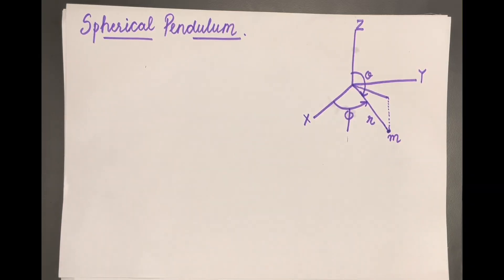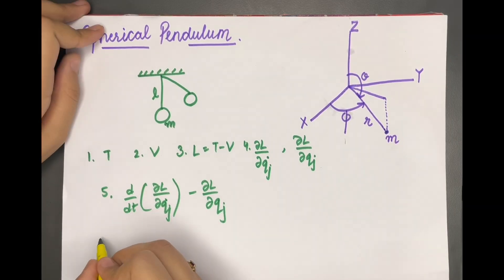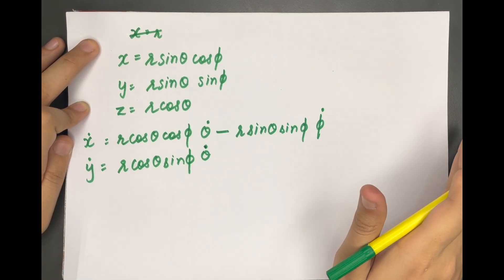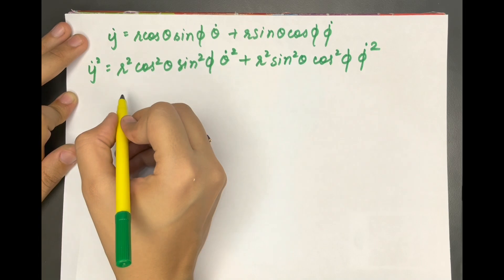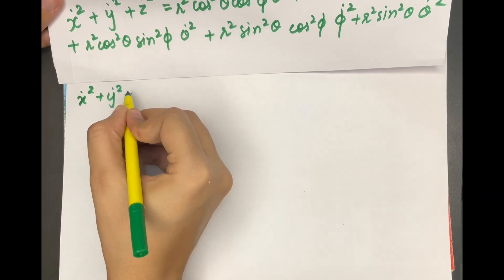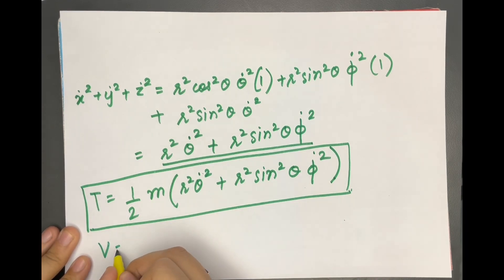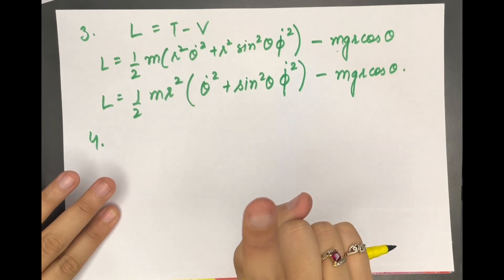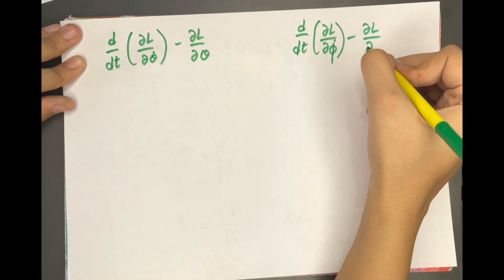Lagrange Equation of Motion Example 3- Spherical Pendulum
This video is part of a series of classical mechanics. The link to the playlist is